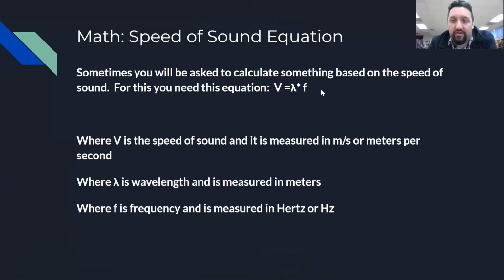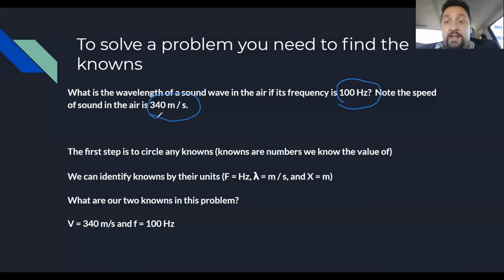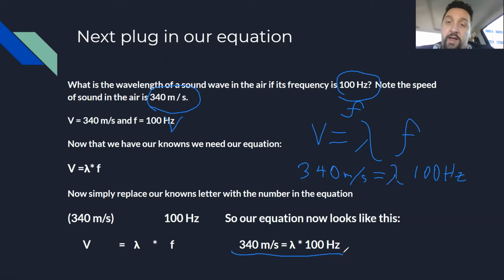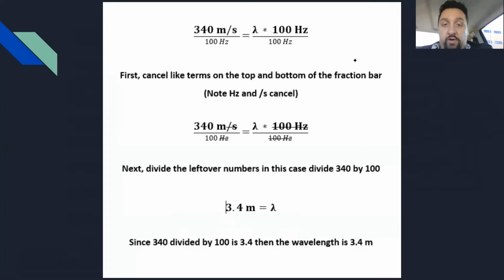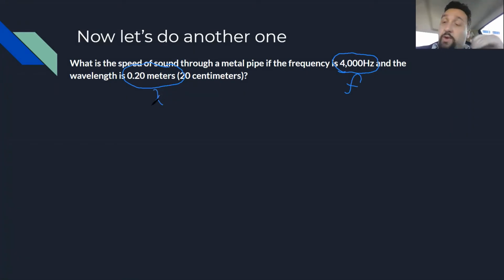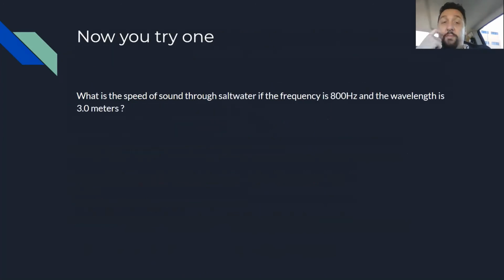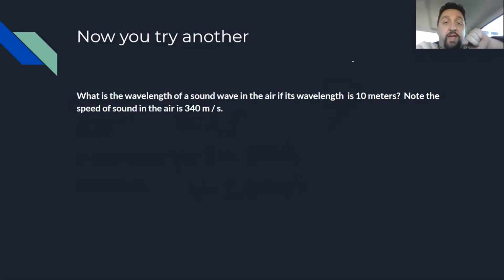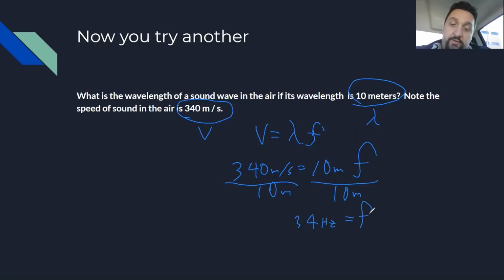Wavelength Equation Math practice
Wavelength, Frequency, Velocity of the Wave.  I will go over the math for this equation in a simple manner.  Hope this helps.

Appropriate for Physics and Integrated Physics and Chemistry